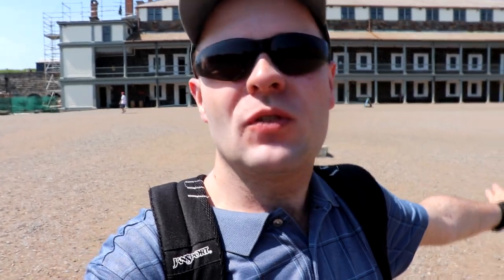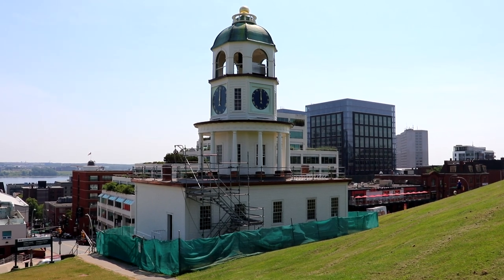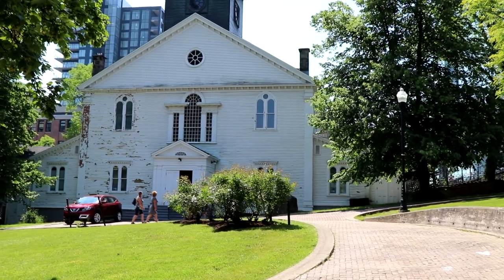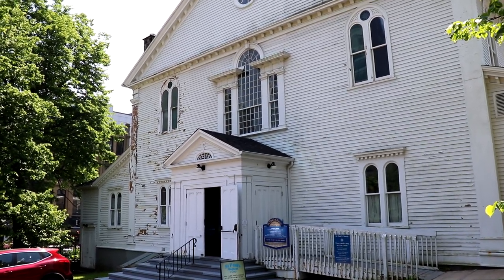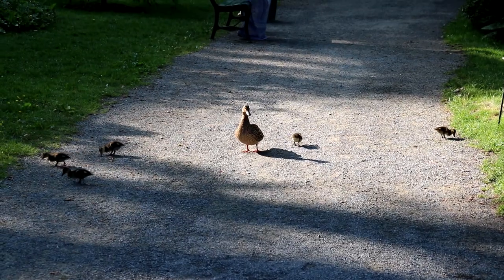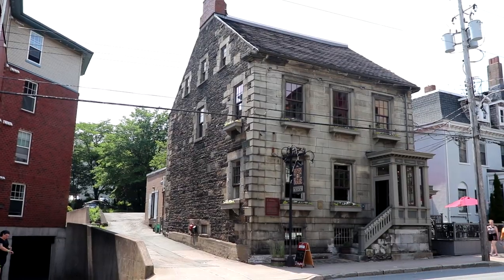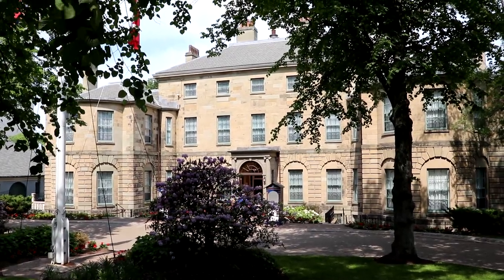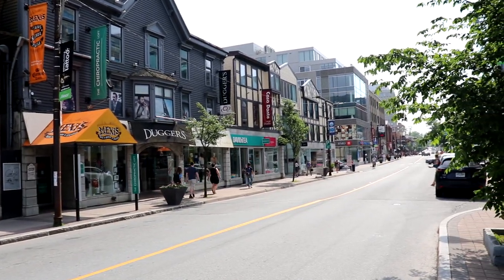Halifax - Amazing Landmarks and Architecture | Halifax Travel Vlog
Halifax is the capital city of the Canadian province of Nova Scotia, and there are a lot of amazing landmarks and architecture to discover in downtown. Many historic sights to check out include (but not limited to) the Halifax Citadel, the famous Old Town Clock, St. Paul's Anglican Church, Halifax City Hall, and the Art Gallery of Nova Scotia. When admiring the historic architecture of the city, don't forget to check out the more modern architecture including the Halifax Central Library. While sightseeing in Halifax, visiting the Halifax Public Gardens and the Halifax Waterfront along the harbour is the perfect way to relax and unwind. To get that impressive view of the Halifax cityscape especially at sunset, make sure to take the ferry over to Dartmouth along the Dartmouth Harbourwalk.

Special thanks to fellow traveller CanadianKelsey for giving me an itinerary to follow while checking out Halifax: